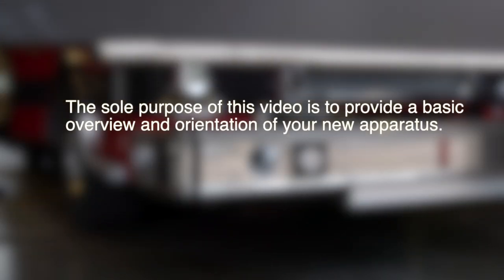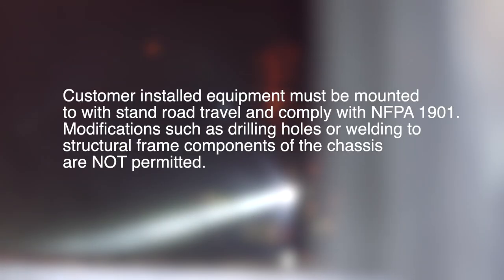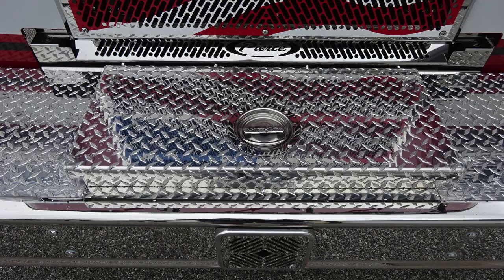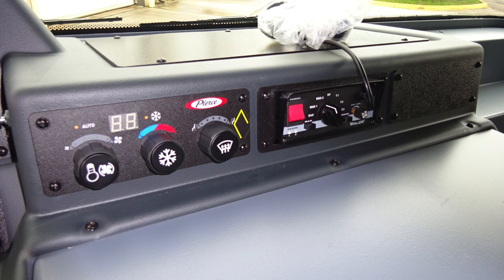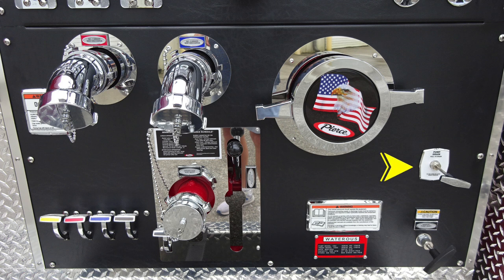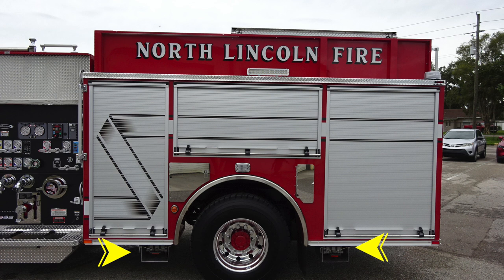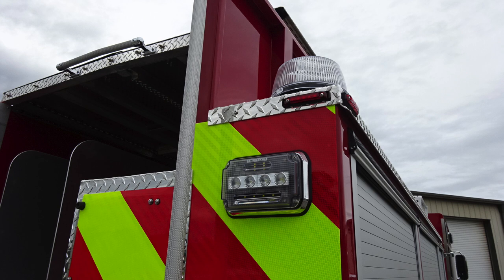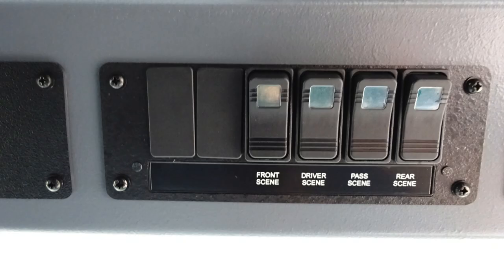36969 01 North Lincoln Fire and Rescue District 1 OR HD 1080p